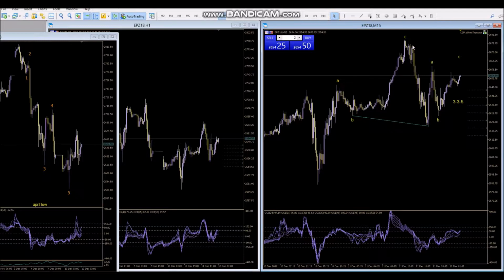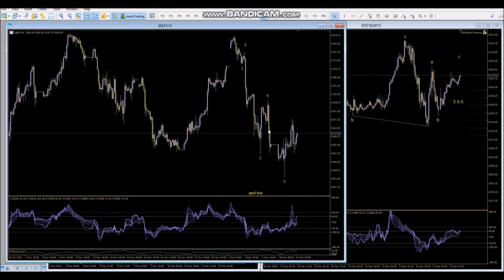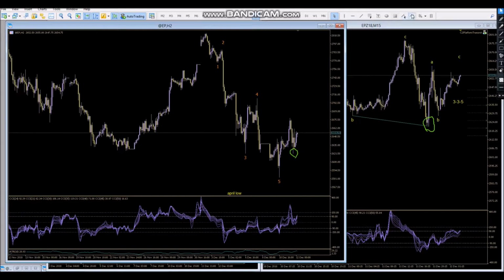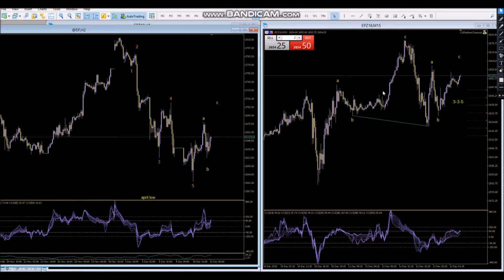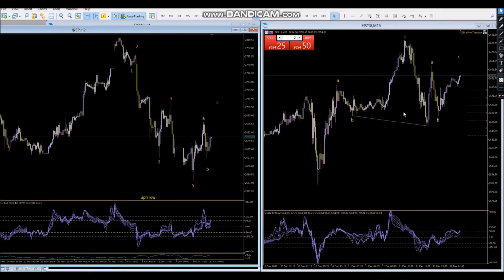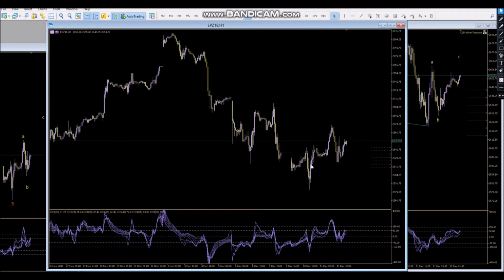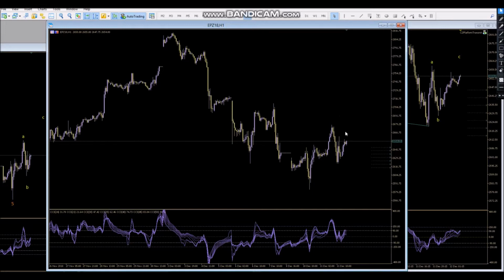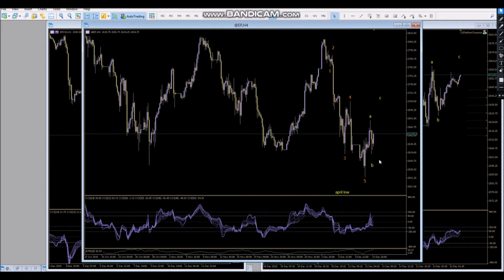Tuesday Trade close: +16 Points and a Revised Look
The market came back toward my short entry I took this morning, and I re-evaluate what the correction is doing.  Even though I may be wrong on my longer term timeframe, I still bagged 16 points in 1 day.  Not bad!  That's what I like about my approach; I can be wrong and still make money with good entries!

Welcome to the Organic Elliott Wave YouTube channel.  My name is Barry, and I am a futures trader living in the U.S.  I traded the Forex market for 14 years, and switched to trading the E-mini S&P futures contract in January 2018.

My goal in posting these videos on a weekly basis is to cover each of my trades I took during the past week, what I was thinking, and why I was successful or not.  I will also post videos periodically covering different aspects of trading that are (I hope) of interest to other traders.

I trade with a view of market movement I call (for lack of a better term), “Organic Elliott Wave”.  The reason for that description will become clear as you continue to go through each week’s videos.

All of my successes and mistakes will be on display each week as I cover the market and each trade that I took.  In each video I document and explain every one of my trades, both winners and losers.

My trades are all recorded and verified on Collective2.com, a trading community website many of you may already be familiar with.  Collective2 is a 3rd party verification and trading platform where hundreds of traders publish their trades, and give you the opportunity to follow (and trade with, if you choose) their strategies.

I hope you find my occasional insights (and ignorance) helpful in your own trading.